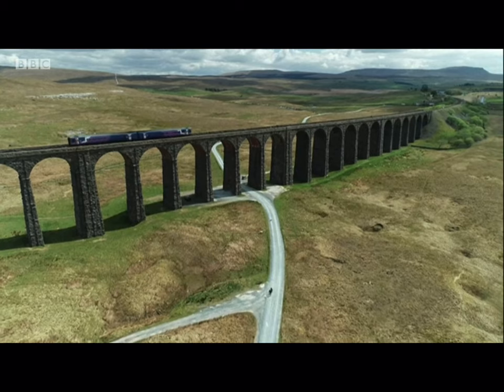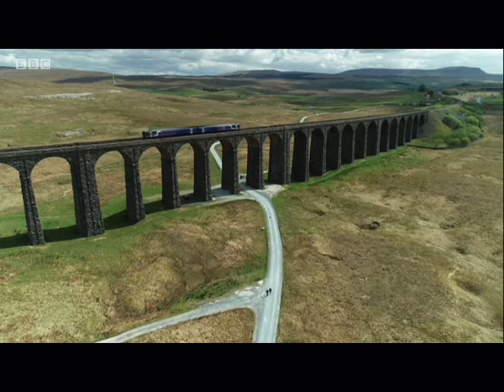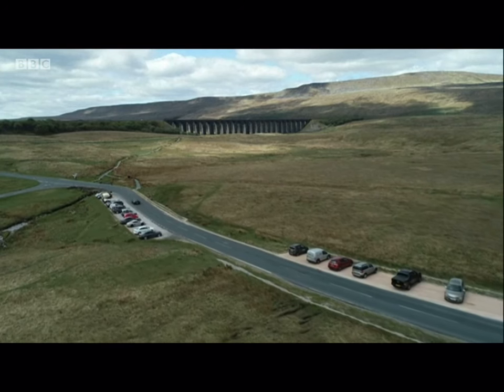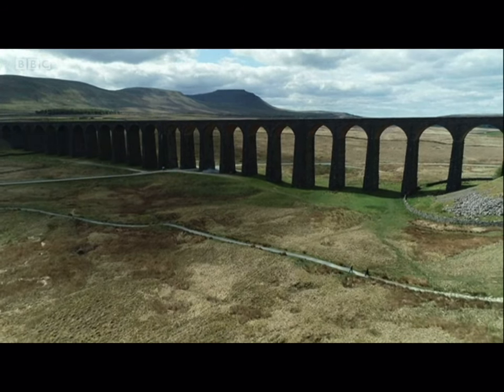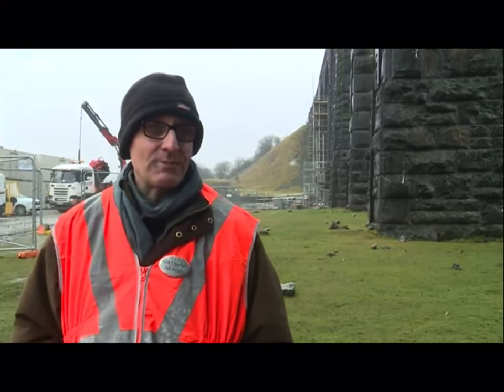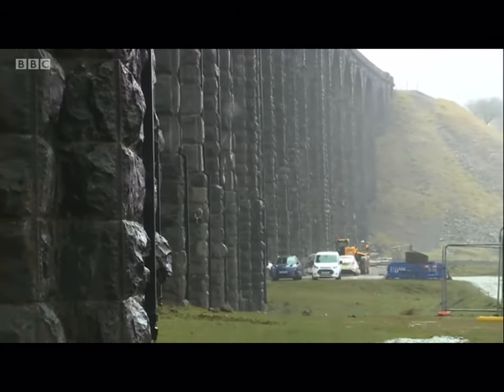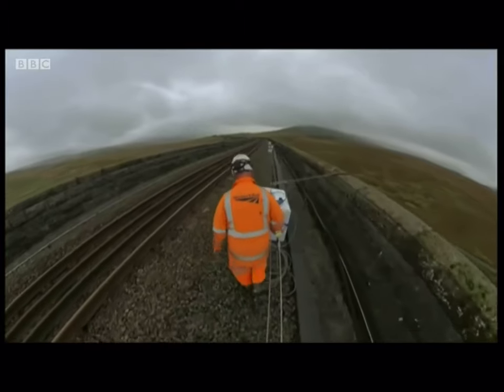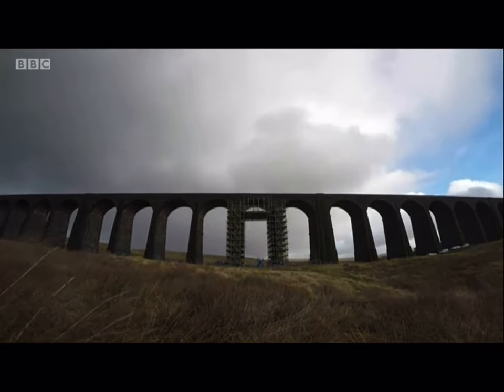BBC Look North 8th April 2021 Ribblehead viaduct restoration work complete